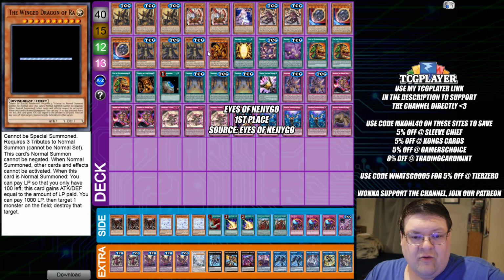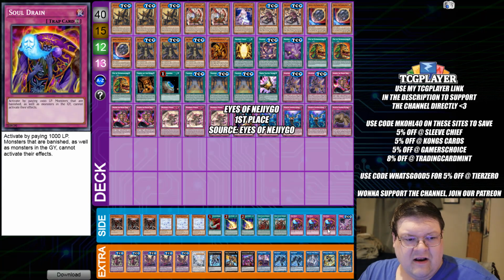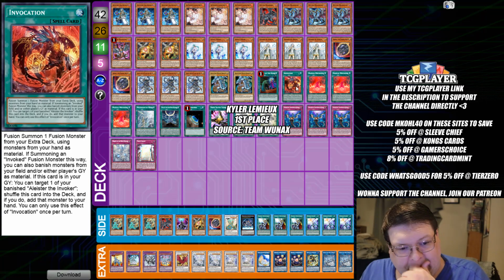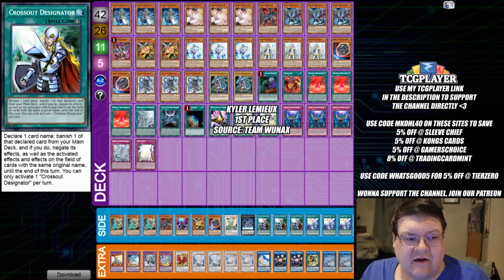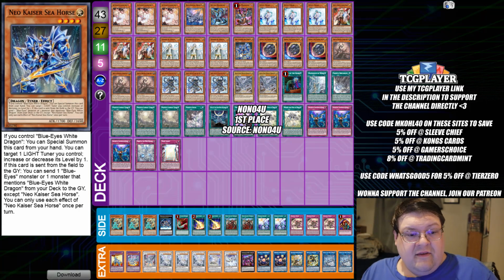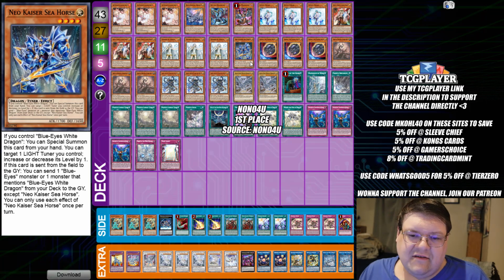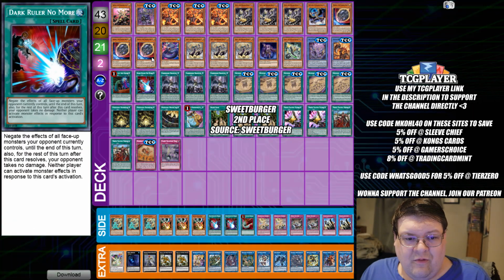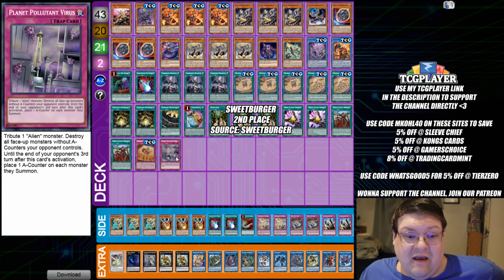Odion, Invoked-Eyes, Kashtira, & More! Yu-Gi-Oh! Top Deck Profiles March 2025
We got some action for you today! What do you think!?